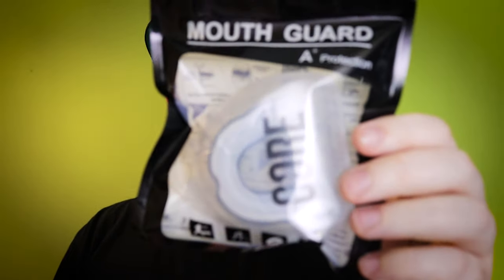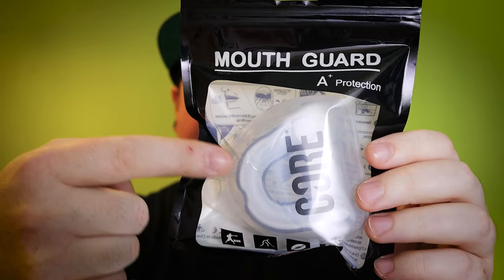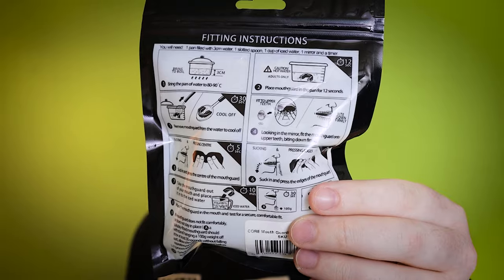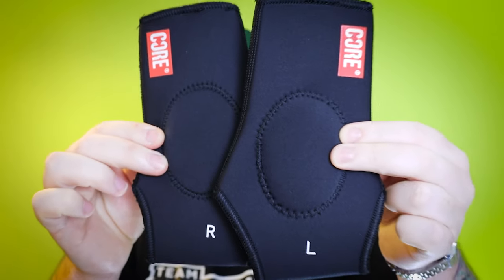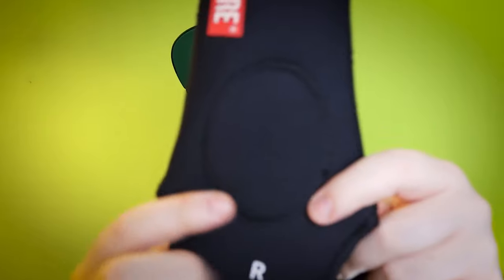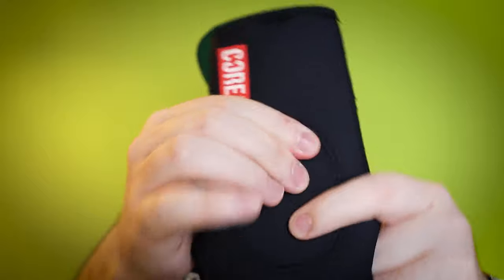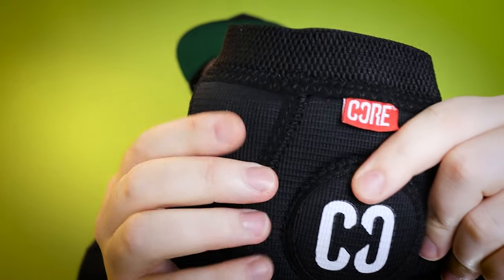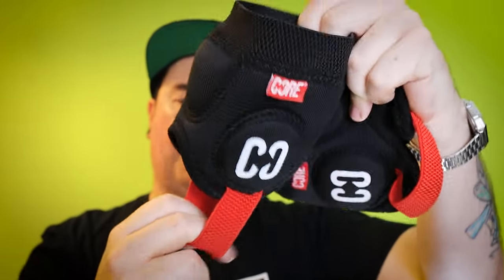CORE Protection - View The Range At SkateHut!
CORE Protection is one of the most well-known protection brands out there! If you like pushing your riding to the max and reaching the next level - wearing protection gear can give you that extra level of confidence to really go for it!

Get yourself some CORE mouthguards, ankle sleeves, knee pads helmets and more. We know that wearing protection is not everyone’s cup of tea, but we do encourage it.  Not only to keep you safe, but you will actually look good in this range - trust us!

Get the products from the video -